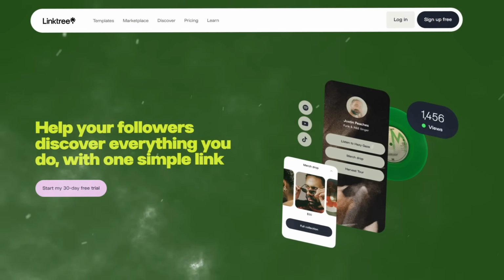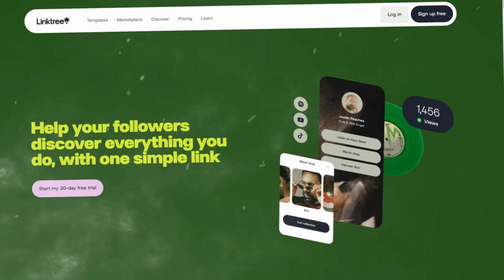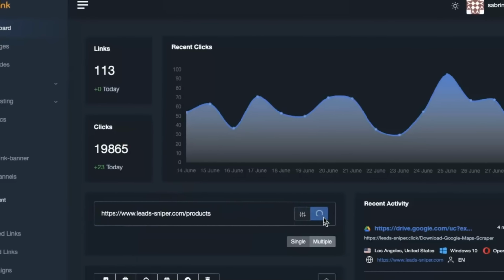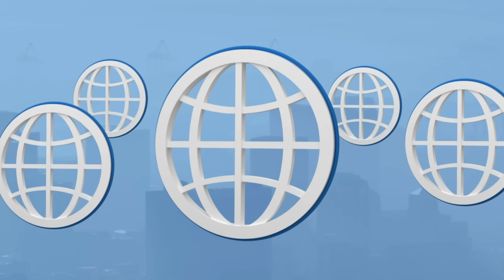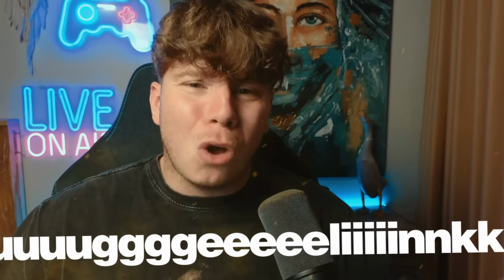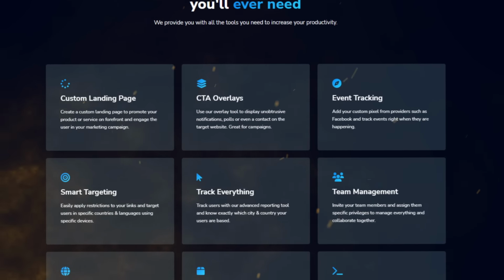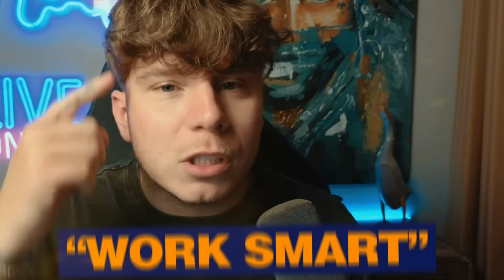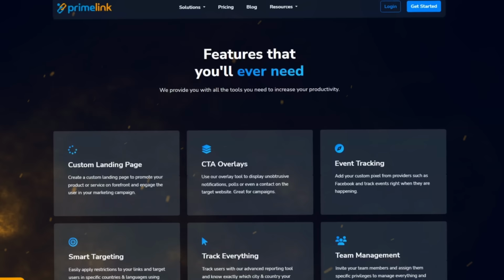Best Linktree Alternative: Discover the Top Tool for Simplifying Your URLs! 👌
Are you looking for Linktree alternative? In this video, I explore why Linktree, though popular, may not be the best option for everyone. I introduce you to Prime-Link, a powerful tool offering a range of features that make it an excellent alternative to Linktree. Prime-Link provides a comprehensive URL shortener, QR codes, bio pages, branded domains, and more. It's the perfect solution for those seeking more than just the mainstream answer.

Let's explore the best Linktree alternative for 2024, designed to help you simplify and optimize your online presence effortlessly. Whether you're looking to create customizable bio pages, shorten links, or track your link performance, this Linktree alternative offers all the features you need. We’ll dive into its unique capabilities, compare it to other tools, and show you why it stands out as the top Linktree alternative in the market. Don't miss out on discovering the ultimate solution for managing your online links!

Visit Prime-Link to learn more about its highly affordable pricing options, including the cheapest monthly and lifetime packages available on the market. Don’t miss this chance to upgrade your link management and online branding with the best tool available today!